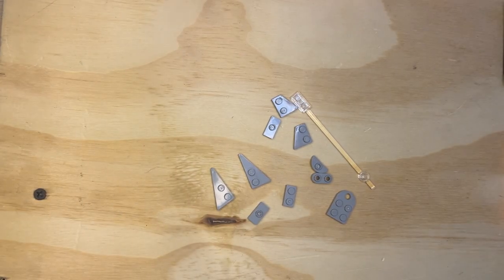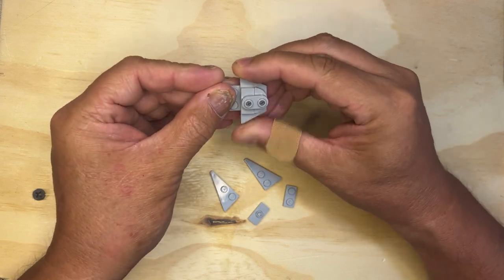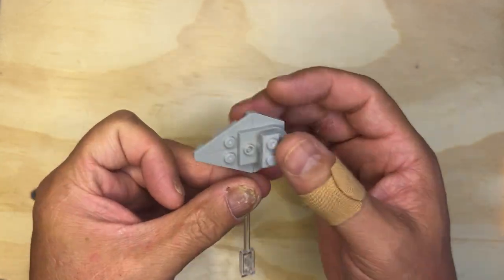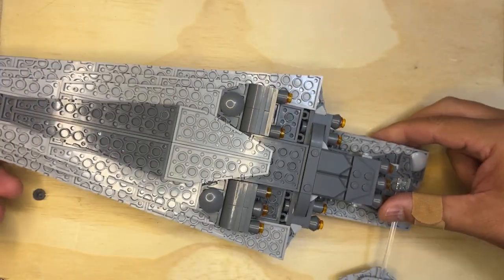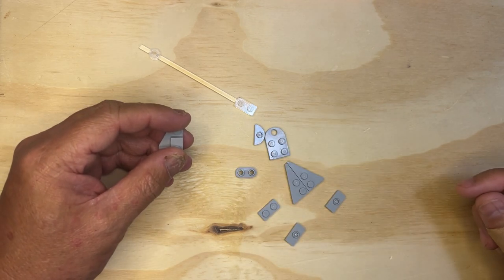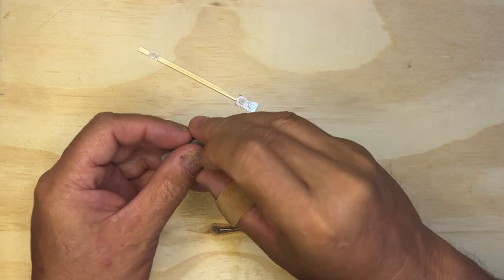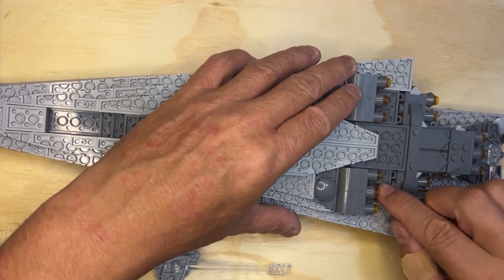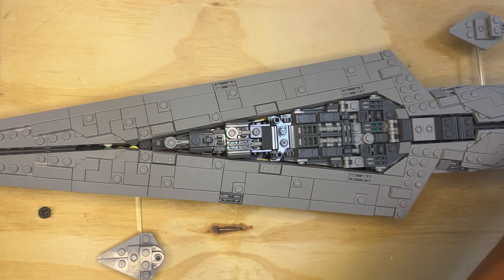Building the Executor Super Star Destroyer